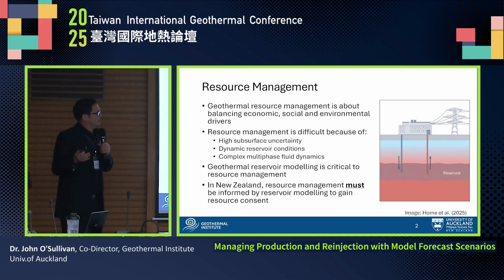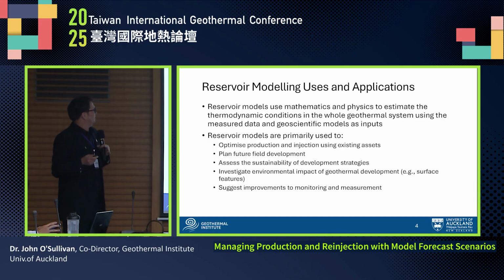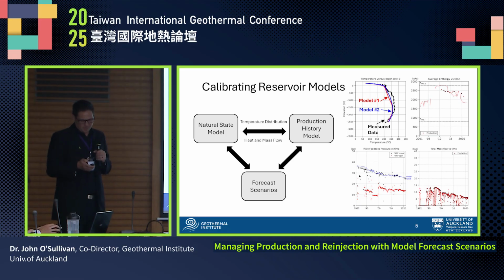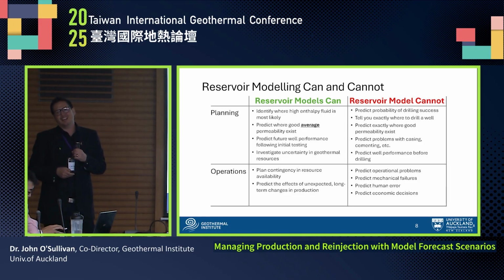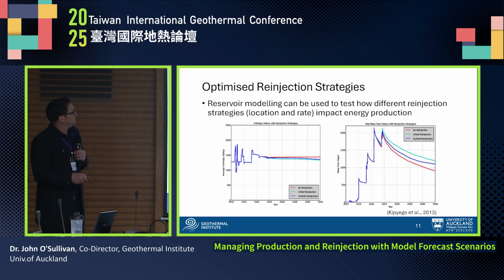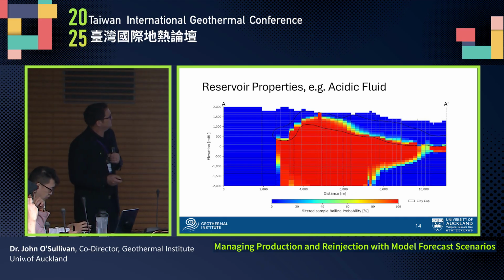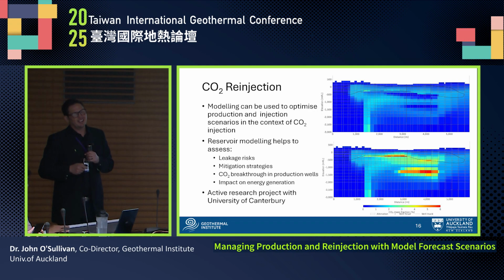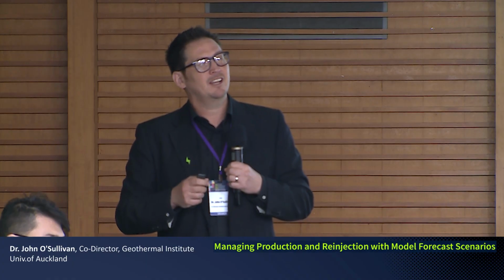Managing Production and Reinjection with Model Forecast Scenarios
2025 Taiwan International Geothermal Conference
2025/04/25 Workshop(Room 513)
Dr. John O'Sullivan, Co-Director, Geothermal Institute, Univ.of Auckland